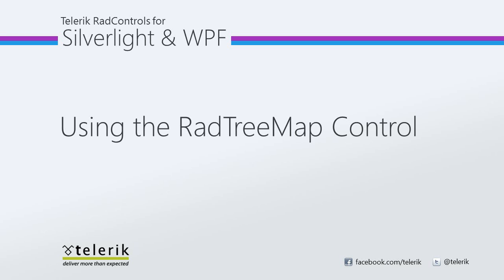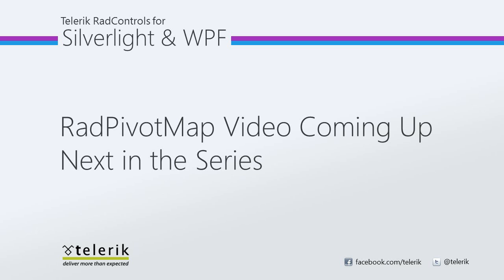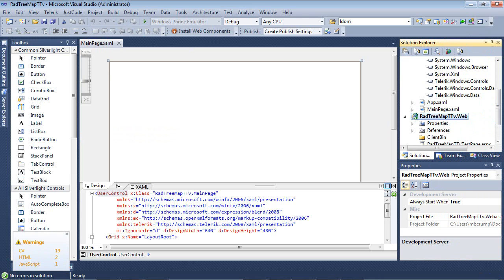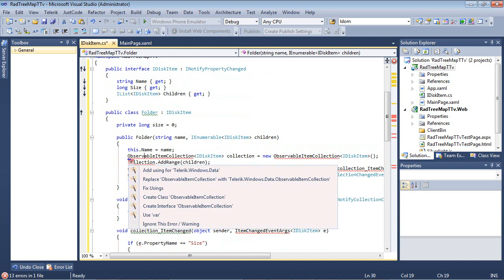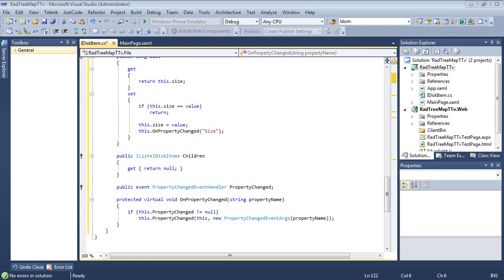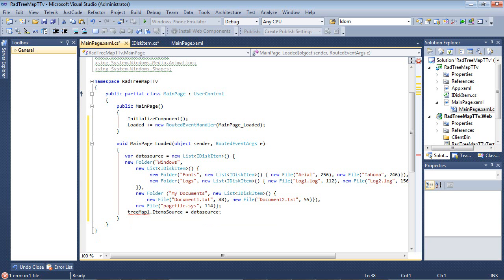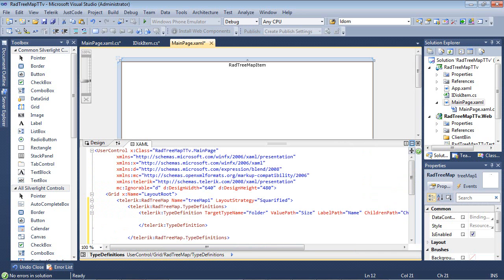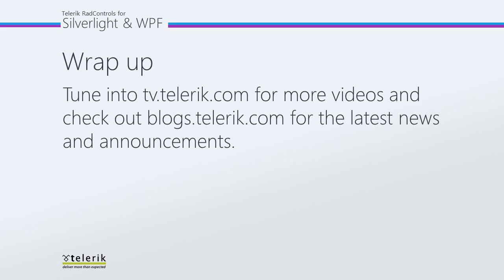TreeMap & PivotMap - Part 1: Getting Started with RadTreeMap (Silverlight & WPF)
In this video, we will dive into Visual Studio 2010 and begin using the RadTreeMap Control. With RadTreeMap, you can visualize large amounts of data quickly and easily. The RadTreeMap control can be bound to collections hence the data has to be converted into a tree.